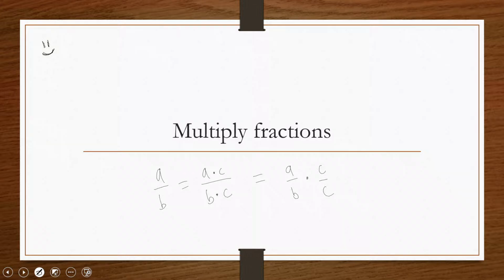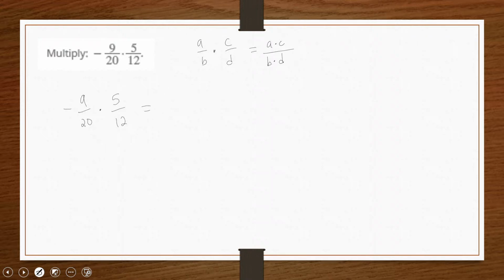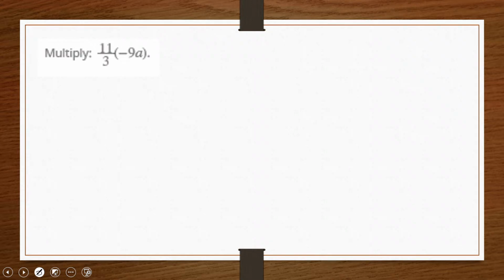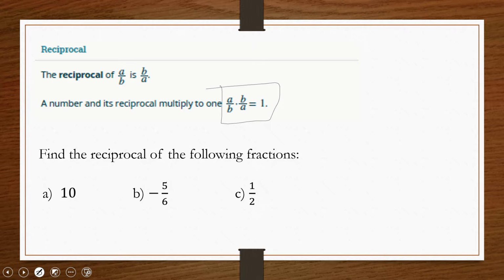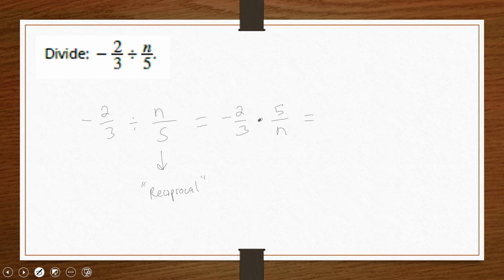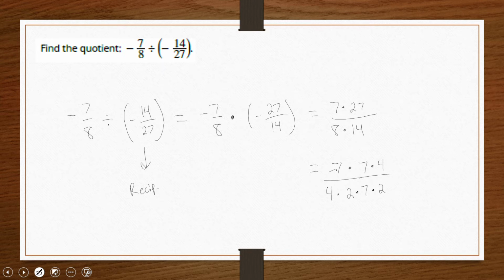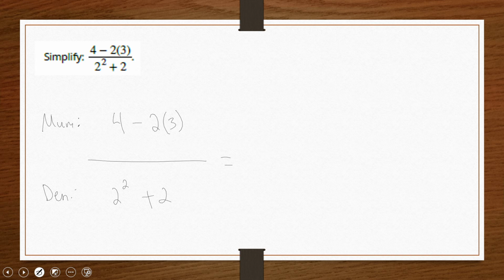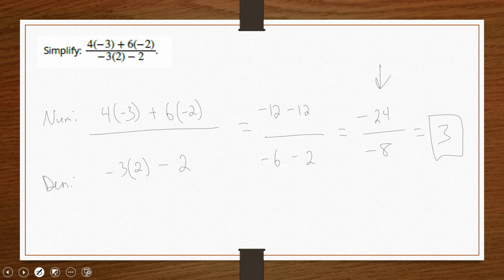[#9] Chapter 1 Section 5: Multiply & Divide Fractions, Order of Operations with Fractions